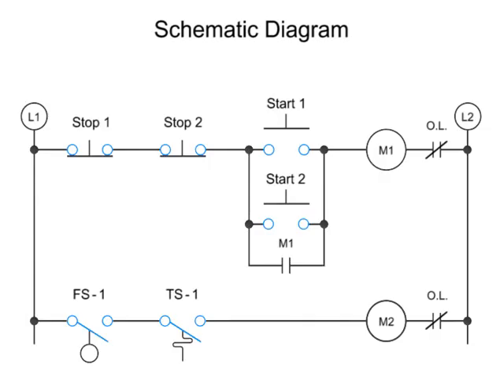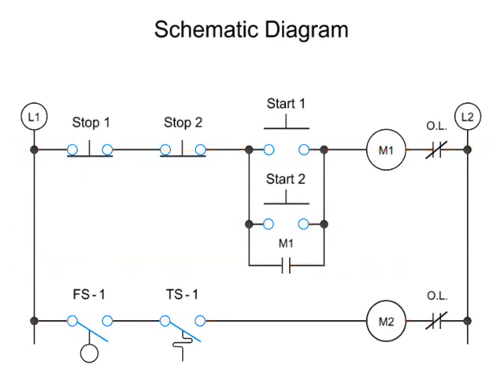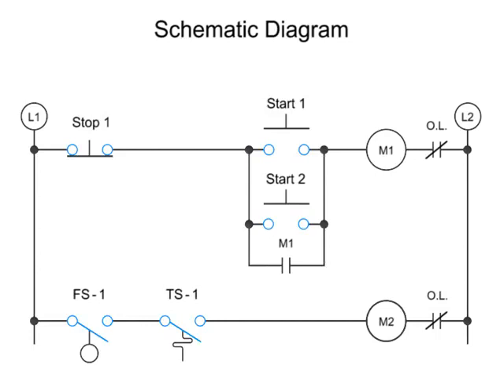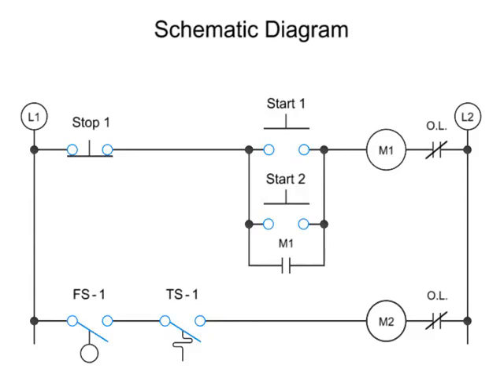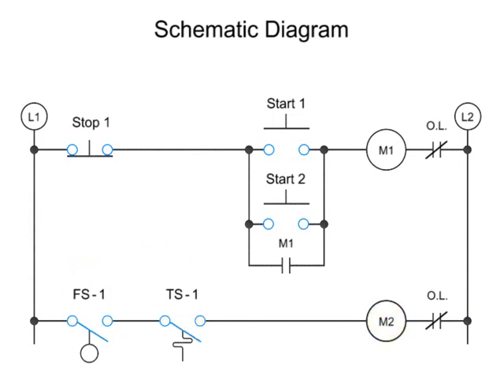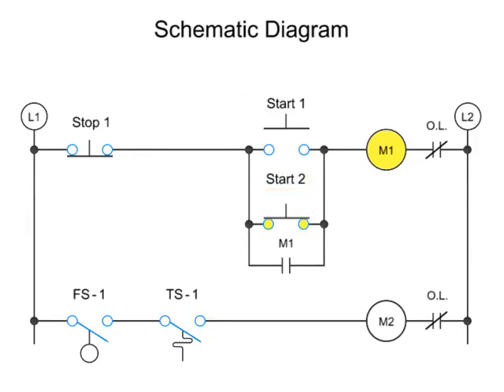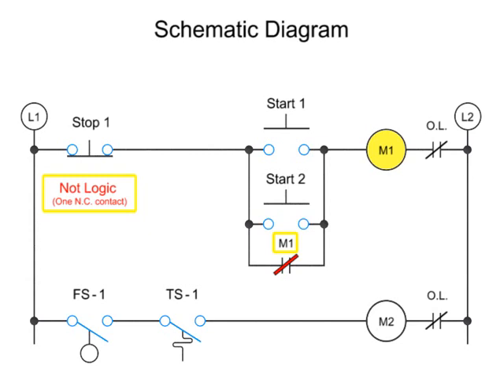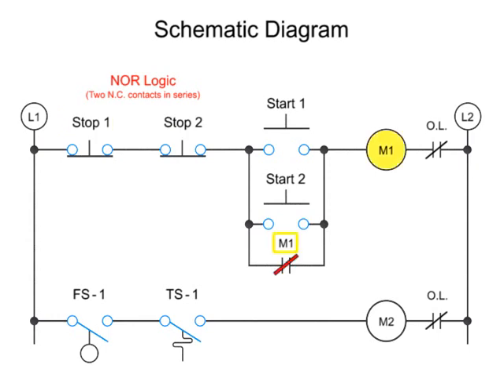Video 10B - Control Systems Review - Schematic Diagram and Control Logic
Purchase study guides below:

Video 10B in Series - Introduction to Discreet Logic for Automation Control, Ladder Logic.